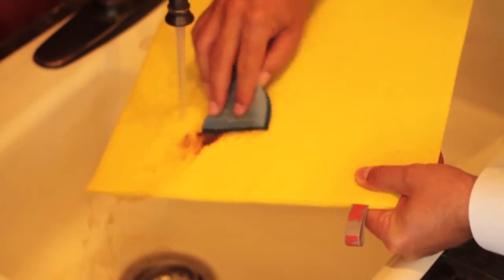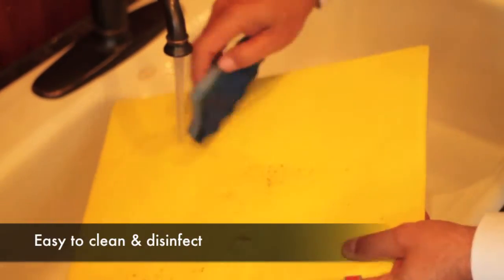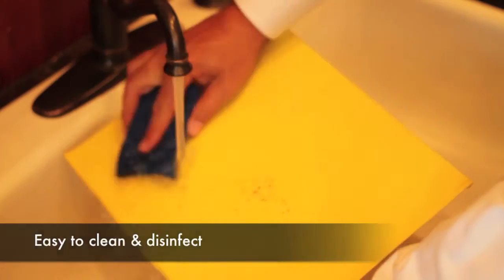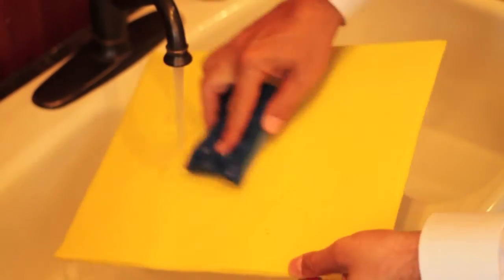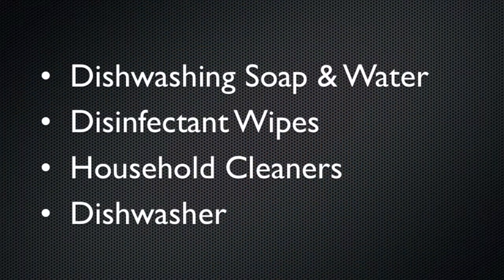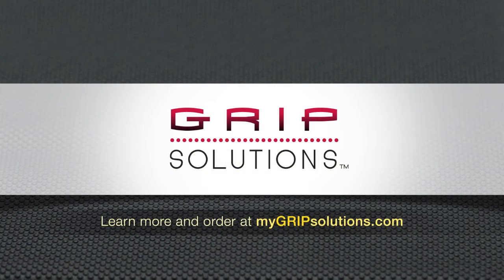GRIP Solutions Care & Cleaning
Unlike most non-slip products, the patented GRIP™ material is durable and easy to clean and disinfect. GRIP™ products can be cleaned quickly and thoroughly with dishwashing soap and water, disinfectant wipes, common household cleaning liquids, or even in the dishwasher! GRIP™ products can last for years, making them the smartest, most economical non-slip products on the market.